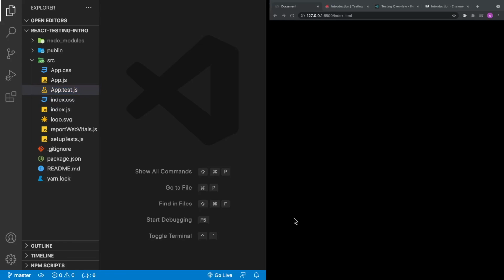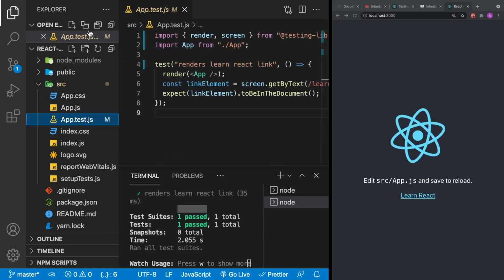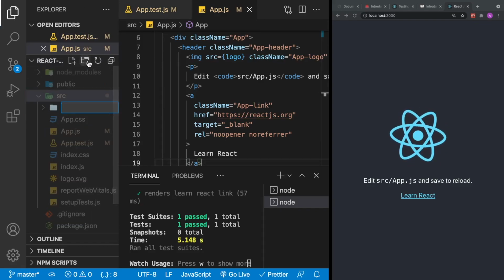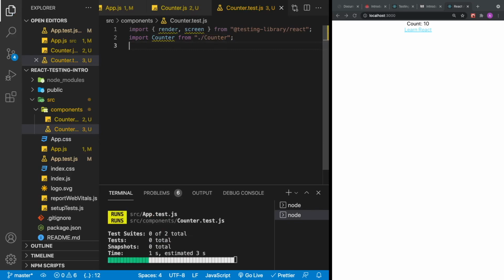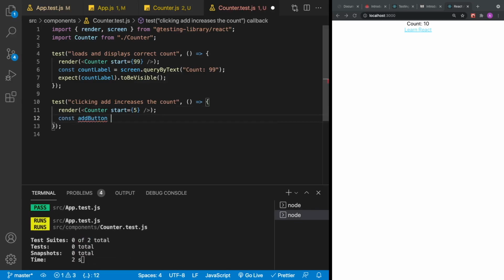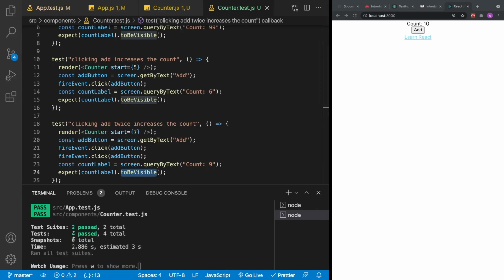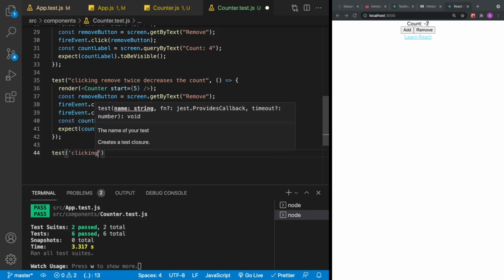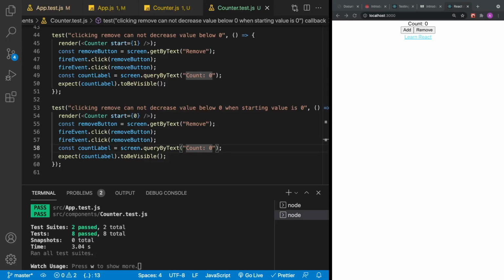Introduction to Testing React Components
In this tutorial we learn how to test a react application using a library called Testing Library. Not only do we learn the basics of testing a react component we also do some test driven development (TDD).

Testing library is a great testing library with a simple philosophy of black box testing an application and does not use internal information like react state or props. This leads to simpler and cleaner tests.